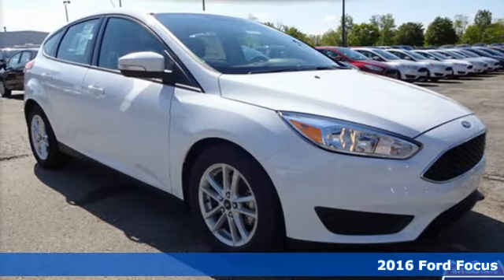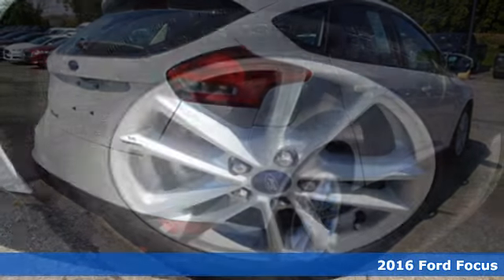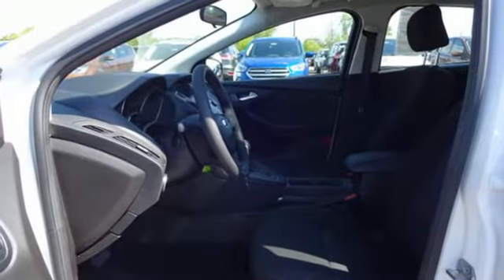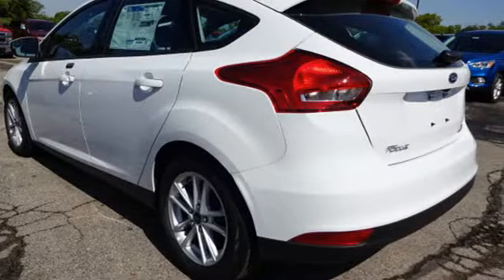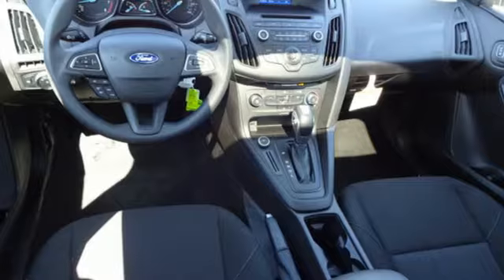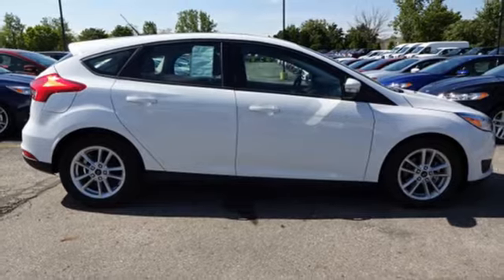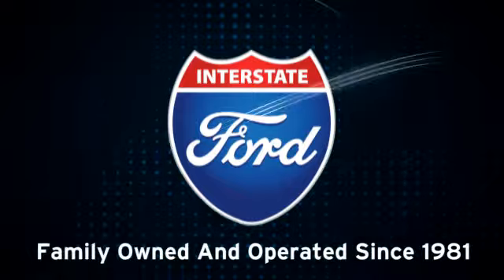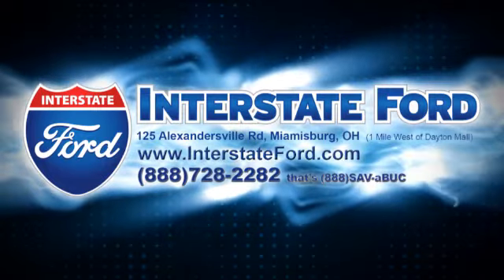2016 Ford Focus Dayton OH Miamisburg, OH #56156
Year: 2016
Make: Ford
Model: Focus
Trim: SE
Engine: 2l 4 Cylinder Fuel Injected
Transmission: FWD Automatic
Color: White
Interior: Charcoal Black
Stock #: 56156
VIN: 1FADP3K29GL251580
This 2016 Ford Focus SE is Oxford White with a Charcoal Black interior. This SE comes with great features including: Backup Camera, and Keyless Entry . Buy with confidence knowing Interstate Ford has been exceeding customer expectations for many years and will always provide customers with a great value!

Welcome to Interstate Ford! Located in Miamisburg, OH, Interstate Ford is proud to be one of the premier dealerships in the area. From the moment you walk into our showroom, you'll know our commitment to Customer Service is second to none. We strive to make your experience with Interstate Ford a good one – for the life of your vehicle. Whether you need to Purchase, Finance, or Service a New or Pre-Owned Ford, you’ve come to the right place.
Address:
125 Alexandersville Rd.
Dayton OH Miamisburg, OH 45342